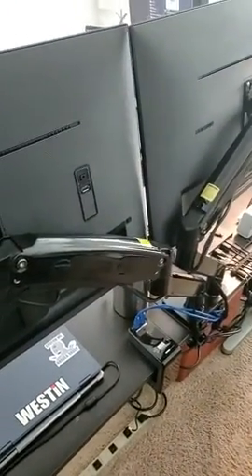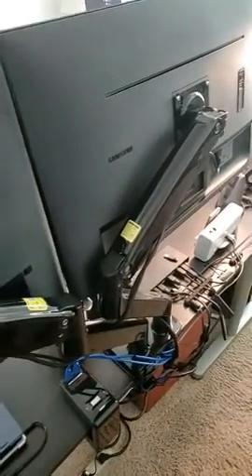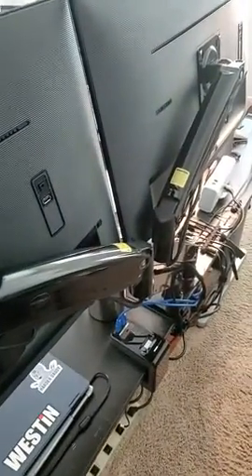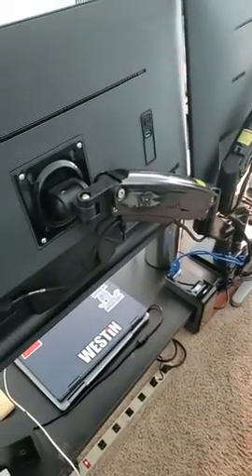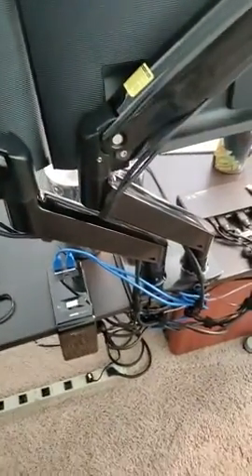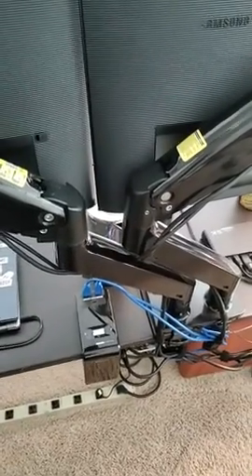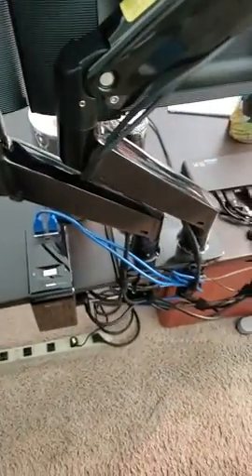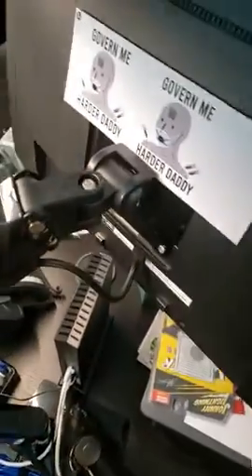HUANUO Dual Monitor Stand for 13 to 35 inch, Premium Dual Monitor Mount with USB, Height Adjustable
HUANUO Dual Monitor Stand for 13 to 35 inch, Premium Dual Monitor Mount with USB, Height Adjustable Monitor Stands for 2 Monitors VESA Bracket with Clamp/Grommet Base, Each Arm Hold up to 26.4lbs

I have this other cheap POS that drove me to order this one. This one comes with instructions, pics, tools, even the steel monitor mounts are STAMPED which direction they should go. I freakin' love this dual monitor mount. The dual USB plugs are even held in place SOLID by a screw in bracket on the underside. This is very accessible and very easy to assemble. My only regret now is I purchased the Northbay dual monitor mount which is the EXACT SAME DUAL MONITOR MOUNT AS THIS ONE but for 80 less. They're both awesome but one the sticker of the name is different. Oh China, you guys do it all.